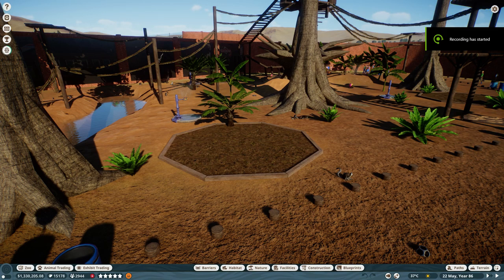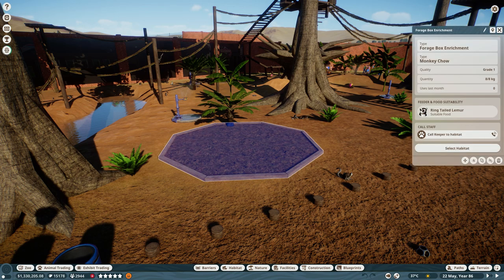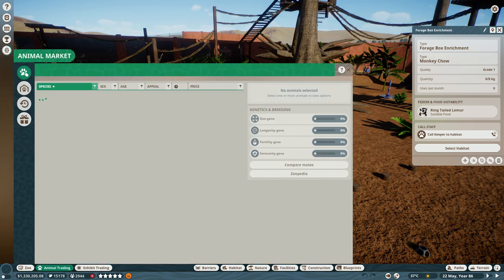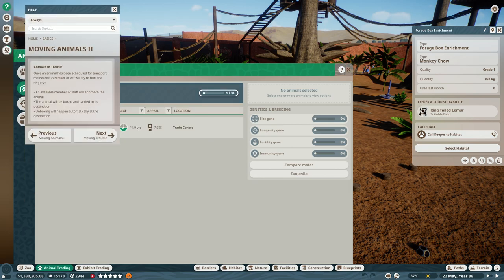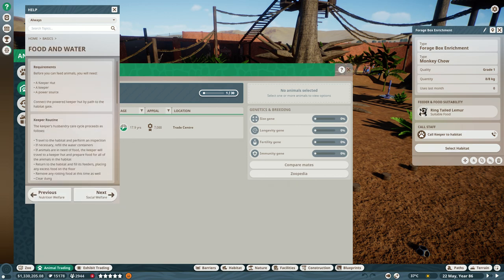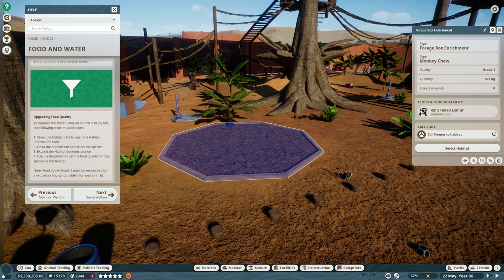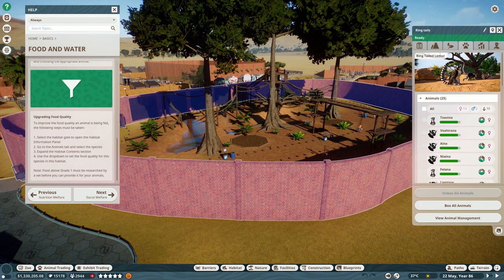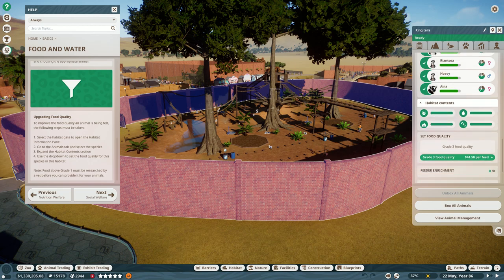Planet Zoo - How to upgrade the food quality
It took me near the whole of the 2 week of BETA access to find out how to do this.